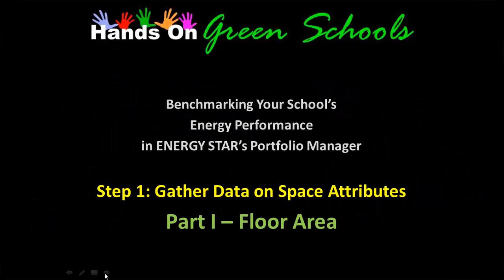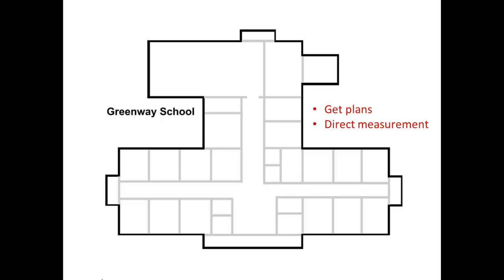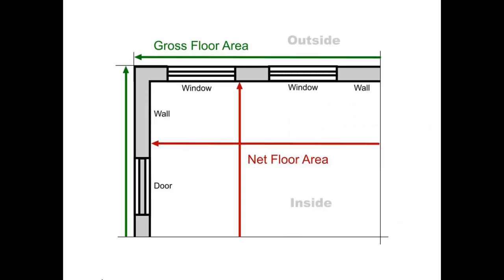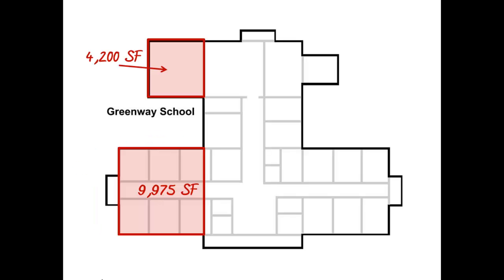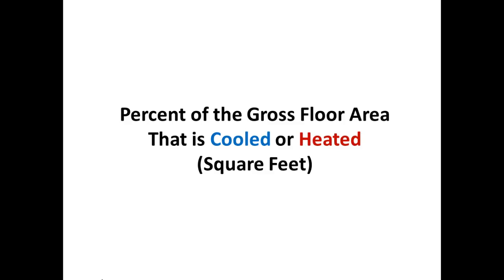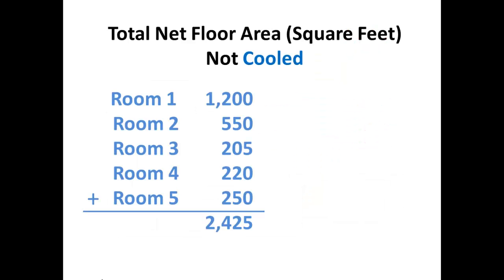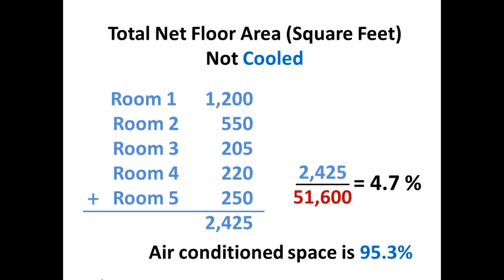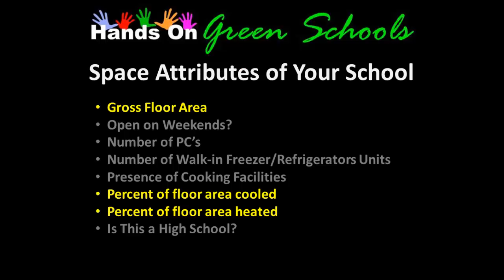Floor Area Space Attribute for Portfolio Manager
This provides instructions on how to determine your school's space attributes - gross floor area and area cooled or heated - for input into ENERGY STAR's Portfolio Manager.